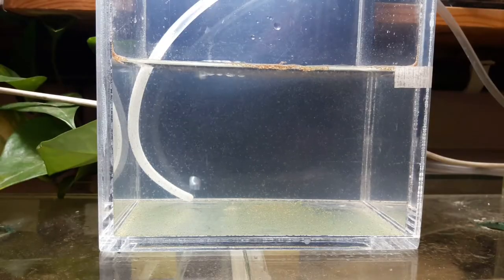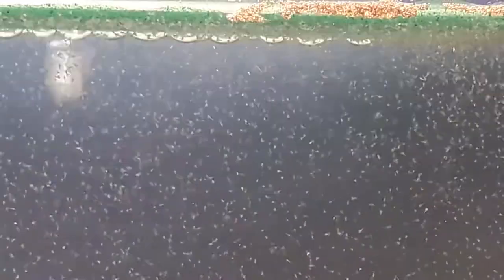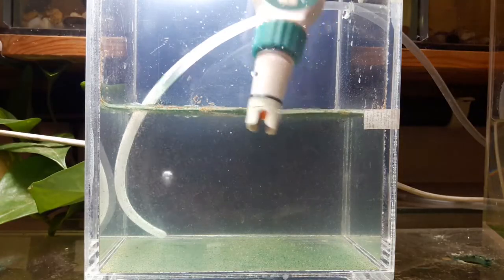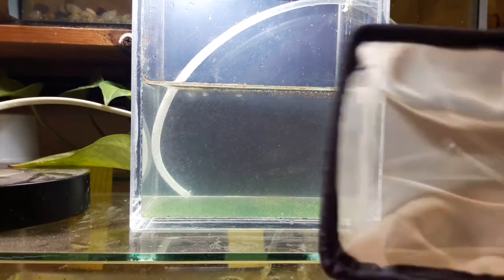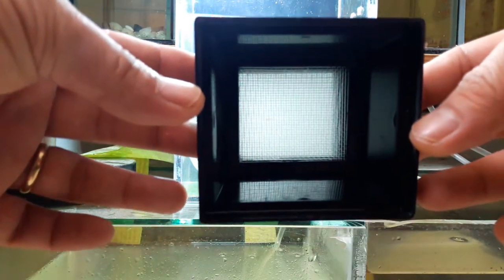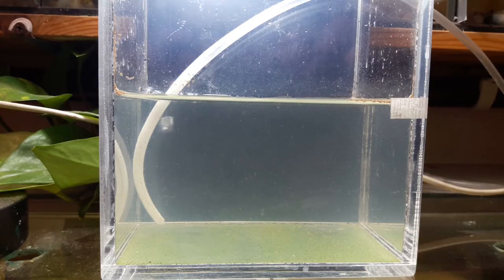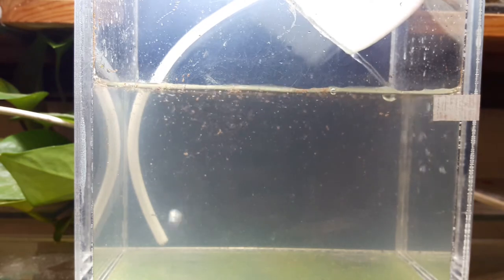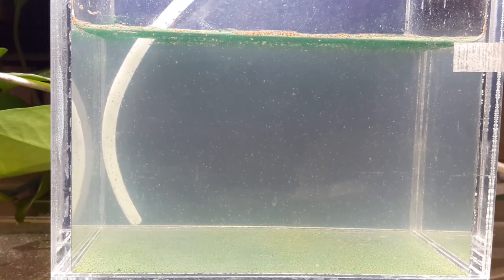Artemia - Brine Shrimp Project Part 3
This is the part 3 of my Artemia - Brine Shrimp Project, Please watch the whole video and hope it can help you if you are planning to grow Artemia or Brine shrimp
as Your Fish food or a Pet. Thank you